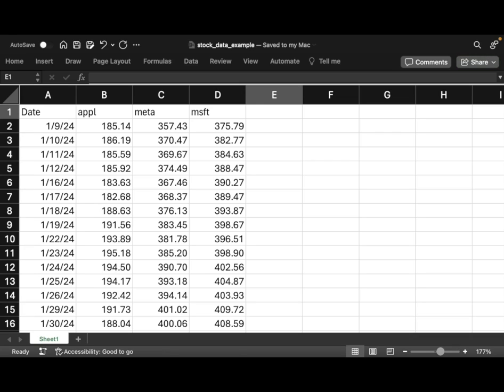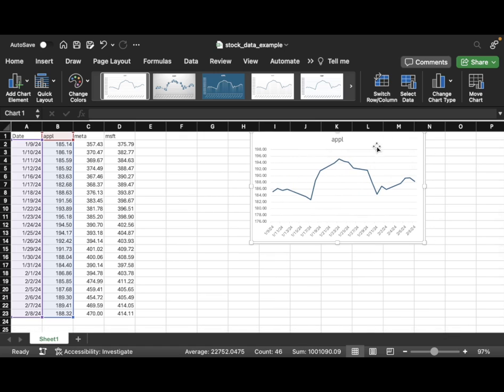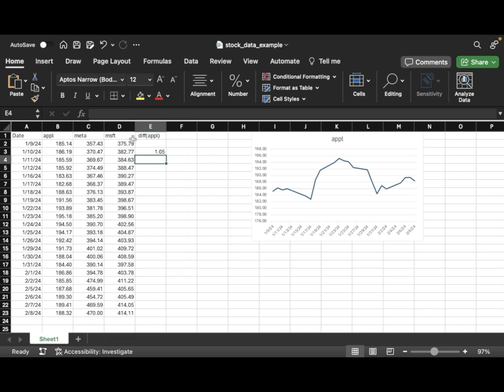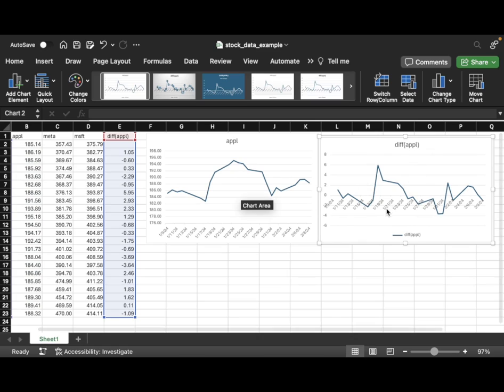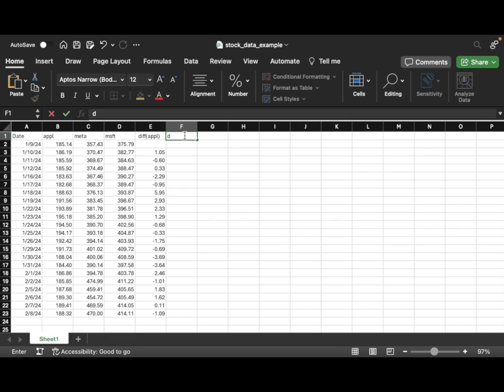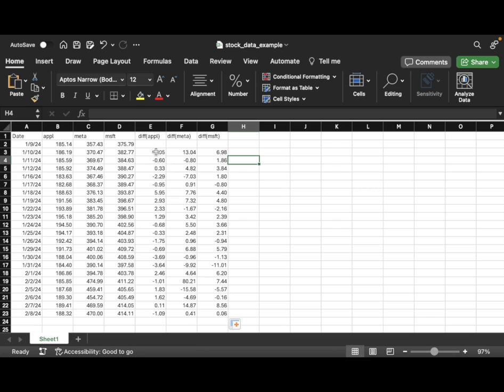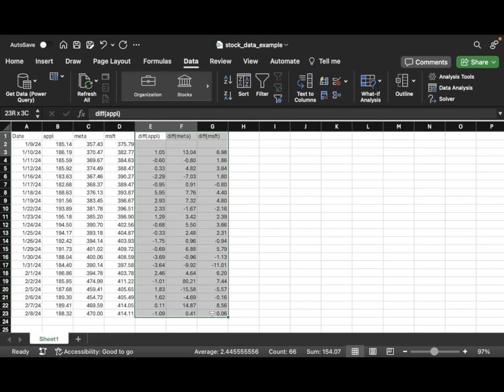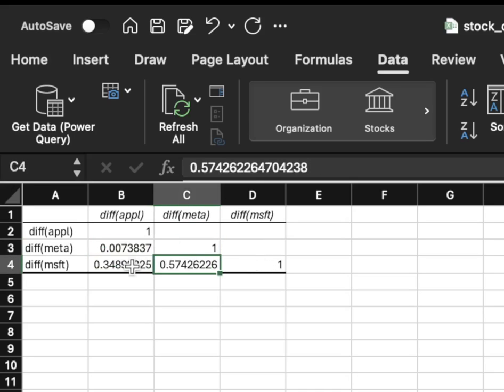Stationary Processes and Correlation in Excel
A time series is stationary if the properties of the time series (i.e. the mean, variance, etc.) are the same when measured from any two starting points in time. Time series which exhibit a trend or seasonality are clearly not stationary.

In this video, we show how to make time series data relatively stationary using first differences. We then use Data Analysis tools to make  correlation tables.